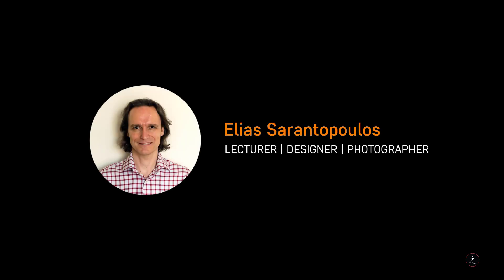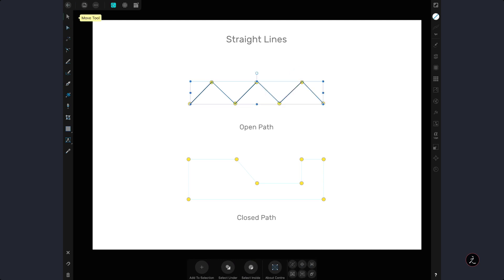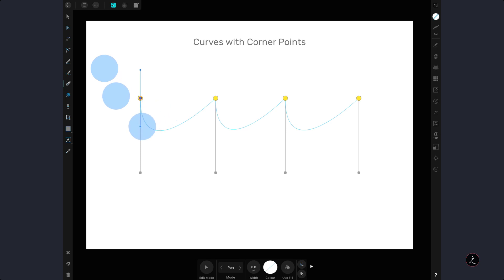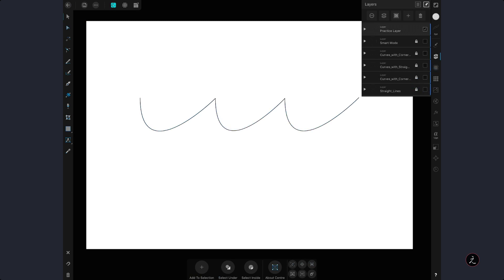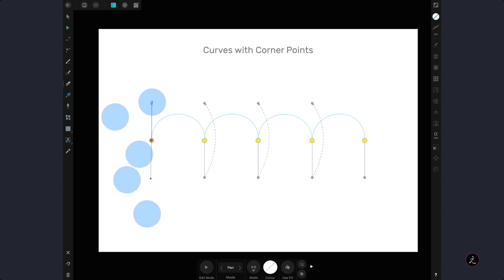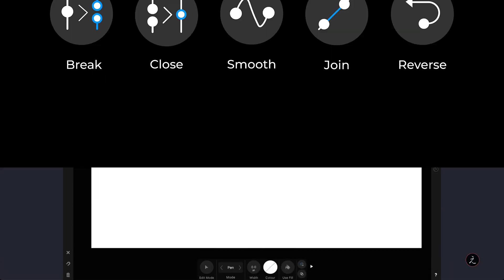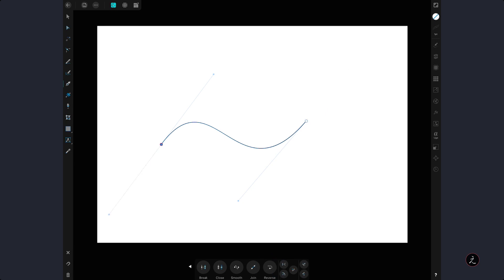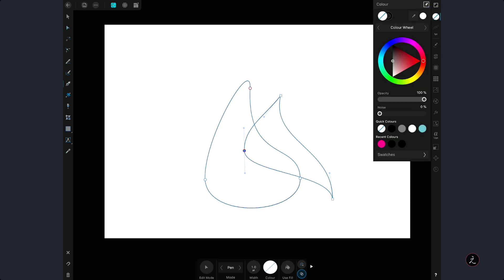Affinity Designer iPad Pen Tool | Understanding how it Works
An Affinity Designer iPad Pen Tool tutorial, understanding how it works. The Pen tool inside Affinity Designer is a multifunctional tool with different modes, actions, gestures, and snapping controls, so I will cover these topics and get you ready to draw your next artwork.

Topics covered in this Affinity Designer iPad Pen Tool:
Pen Tool Modes
▶ Pen Modes
▶ Smart Mode Smart mode
▶ Polygon Mode Polygon mode
▶ Line Mode Line mode
▶ Preserve Selection when Creating New Curves
▶ Add New Curve to Selected Curves Object

Pen Tool Actions
▶ Break Curve opens the shape at the selected node.
▶ Close Curve joins the start and end nodes to create an enclosed shape.
▶ Smooth Curve modifies a line or shape, by adding and removing nodes, to make it rounder and softer.
▶ Join Curves connects two separate curves together to make one curve.
▶ Reverse Curves Reverse Curves reverses the direction the curve was drawn in.